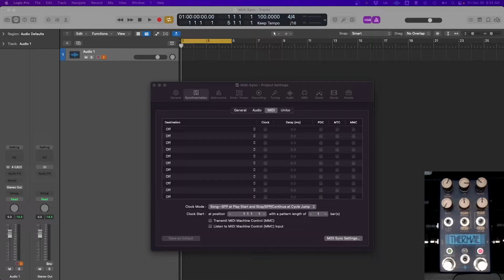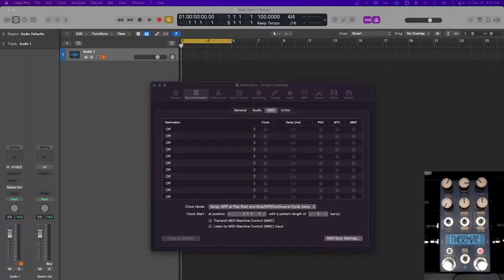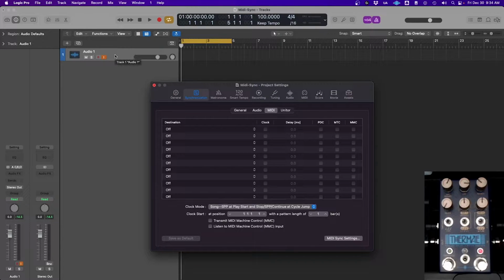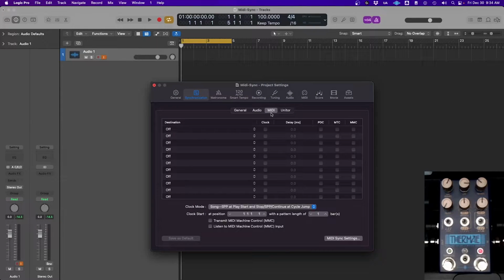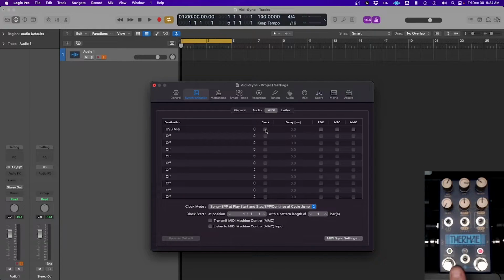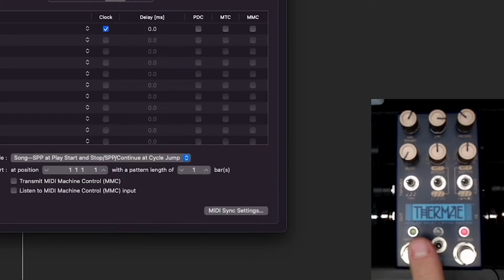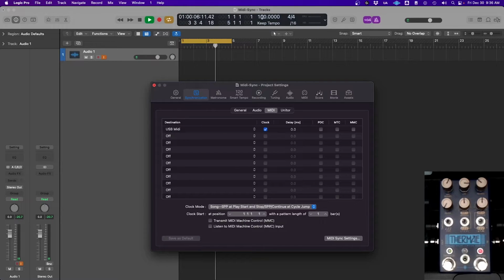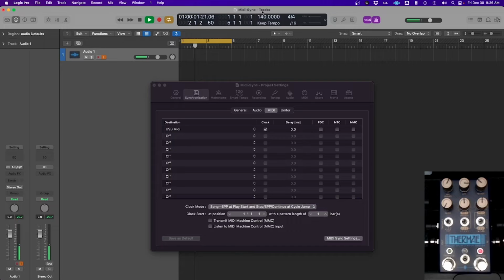Midi Sync Chase Bliss Pedals to Logic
GEAR
Disaster Area Design Midi Box 4
USB to Midi cable
Chass Bliss Thermae

PATRONS
Scott, Echos